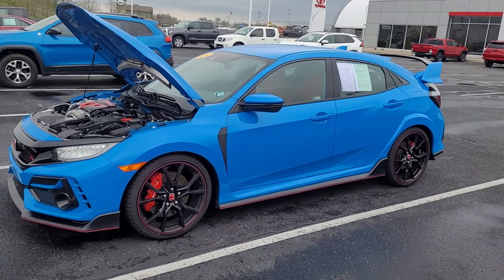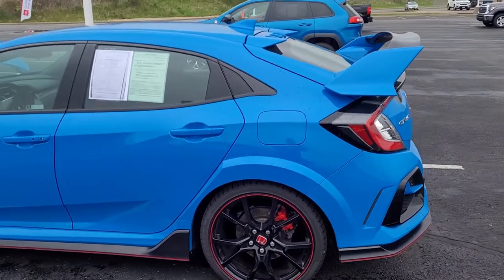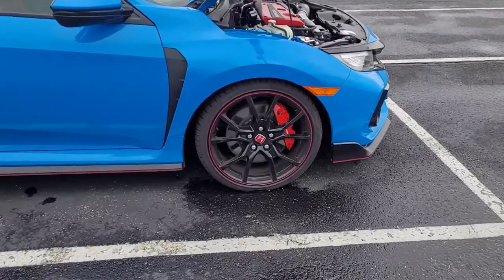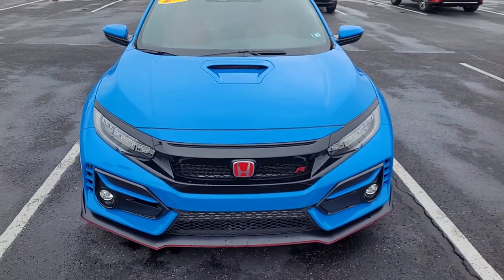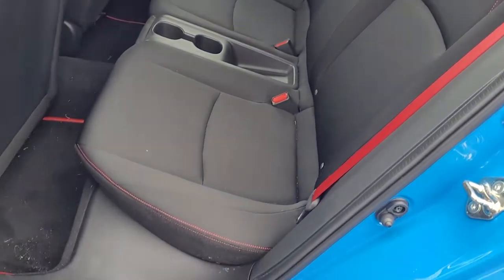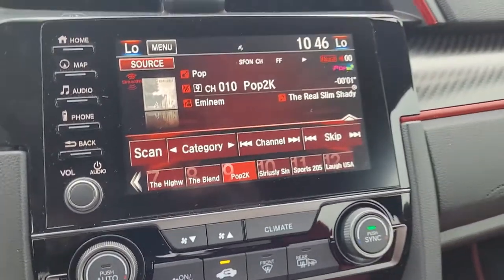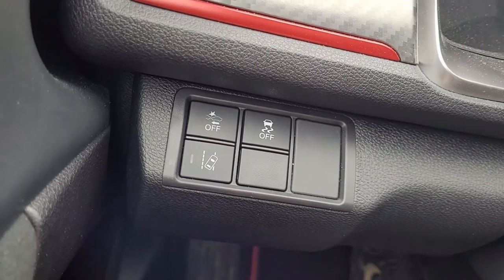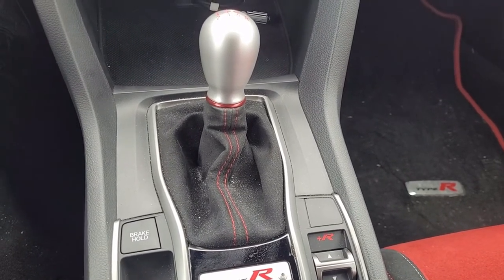2021 Honda Civic Type R Touring Hatchback Car Boost Blue Pearl Exterior & Interior Walk Around Rare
2021 Honda Civic Type R Touring Hatchback Car Boost Blue Pearl Exterior & Interior Walk Around Limited Edition Rare

2022 Toyota Tundra Limited 4X4 CrewMax Truck Smoked Mesquite Exterior & Interior Walk Around

2022 Toyota Corolla LE Convenience Package Classic Silver Metallic Exterior & Interior Walk Around

2022 Toyota Avalon Hybrid Limited Harbor Gray Metallic Exterior & Interior Walk Around

2022 Toyota Prius Nightshade AWD Classic Silver Exterior & Interior Walk Around Showing Off Features

2022 Toyota 4Runner TRD Pro Lime Rush Exterior & Interior Complete Walk Around Showing Off Features

2022 Toyota Highlander XLE SUV Magnetic Gray Metallic Exterior & Interior Walk Around

2022 Toyota Tundra 1794 Edition 4X4 CrewMax Truck Midnight Black Exterior & Interior Walk Around

2020 Toyota 4Runner 4WD Limited Midnight Black Metallic Exterior & Interior Walk Around

2021 Honda Civic Type R Touring Hatchback Car Boost Blue Pearl Exterior & Interior Walk Around Rare

2022 Ford Bronco Sport Big Bend 4X4 SUV Cyber Orange Yellow & Black Exterior & Interior Walk Around

2020 Jeep Wrangler Unlimited Rubicon Sting Gray Exterior & Interior Walk Around Showing Off Features